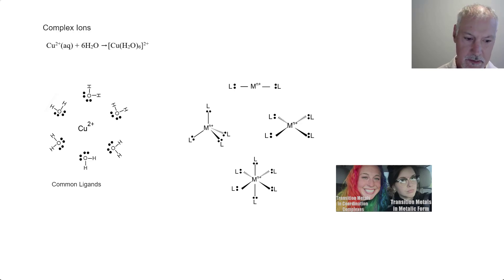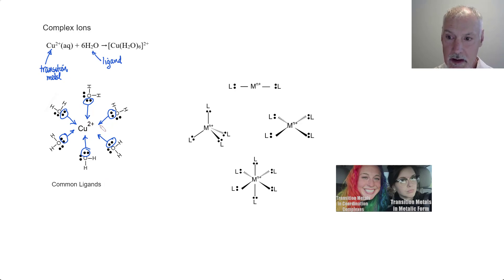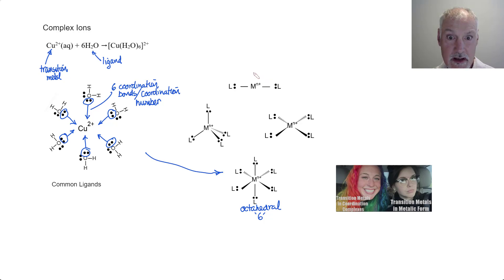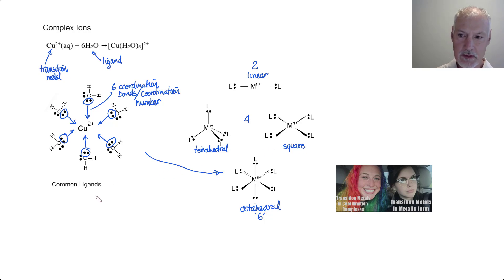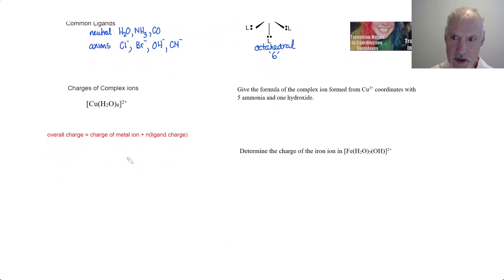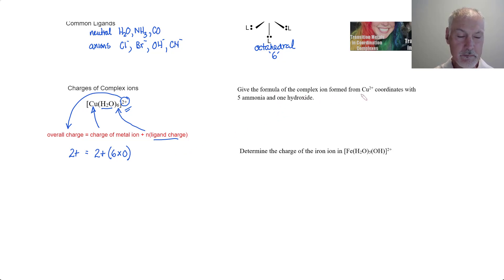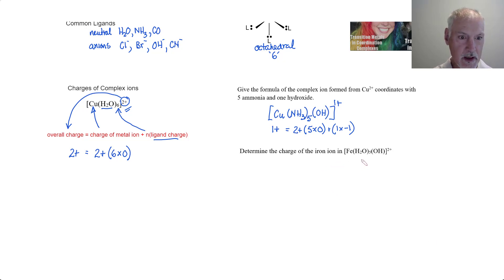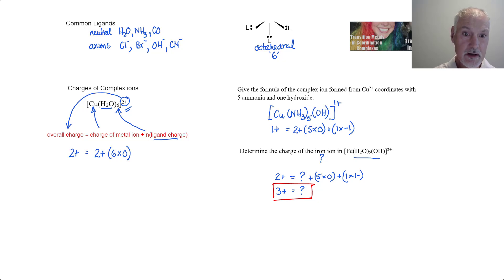Reactivity 3.4.8 HL Complex Ions [IB Chemistry HL]